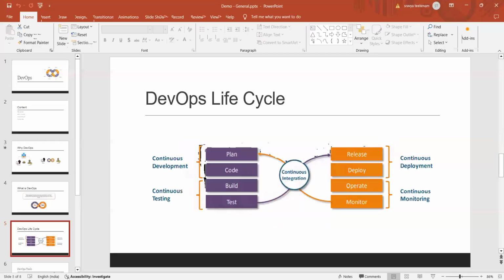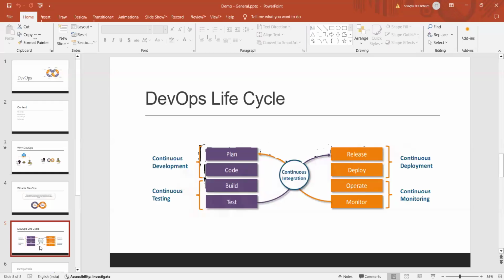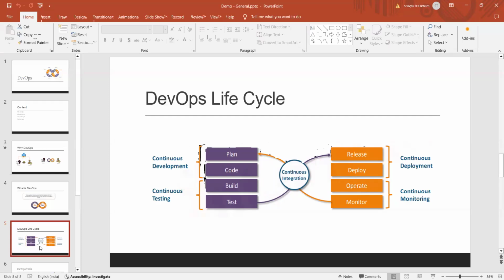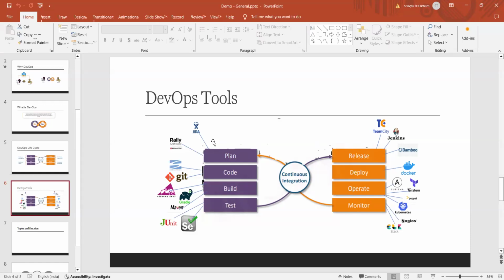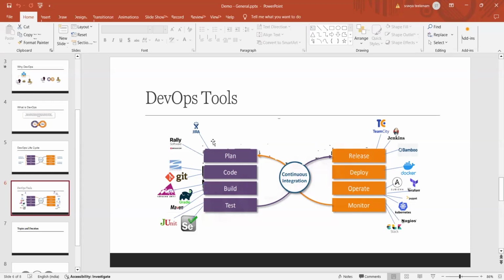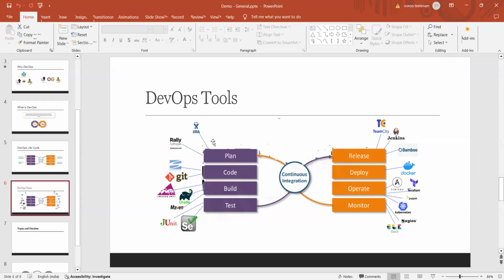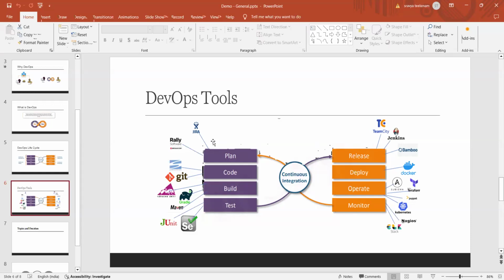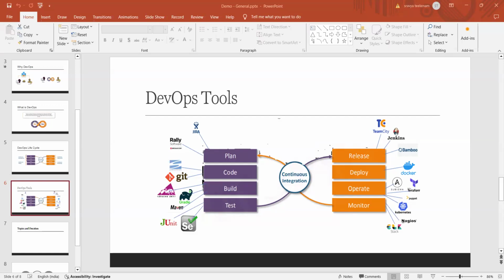31 August 2024